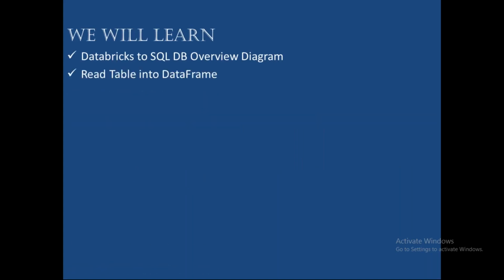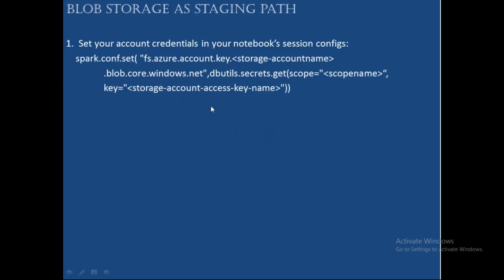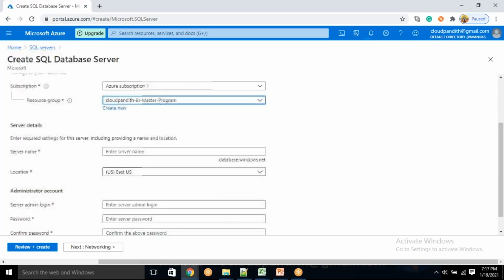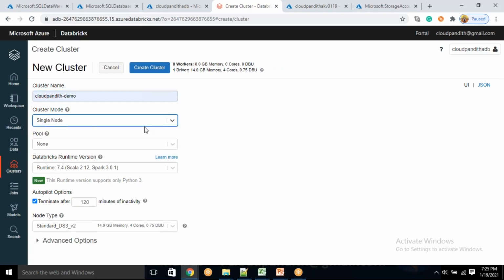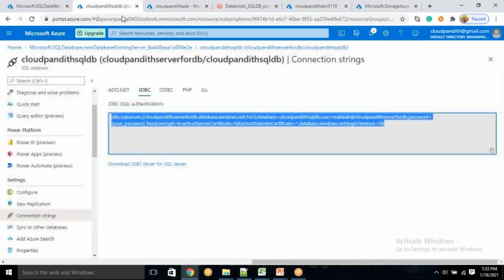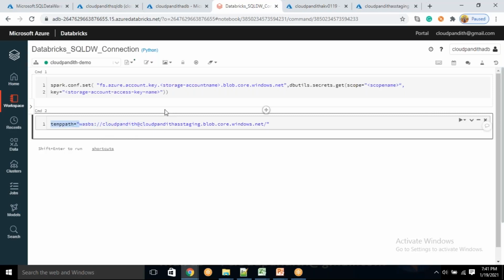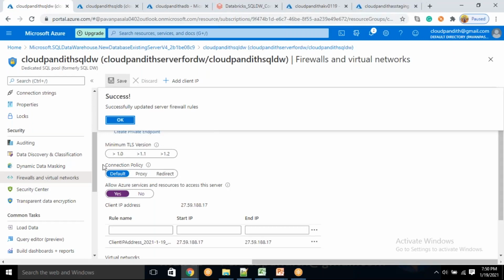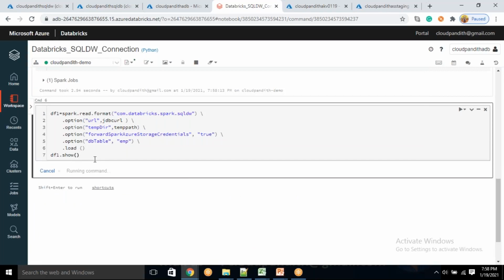66 Databricks Integration with Azure SQLDB and Azure SQL DW 3